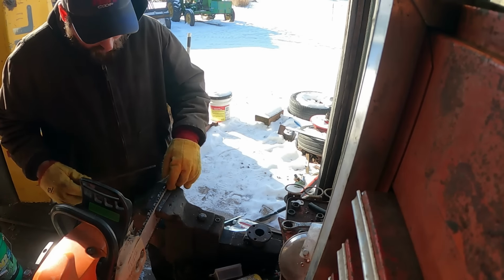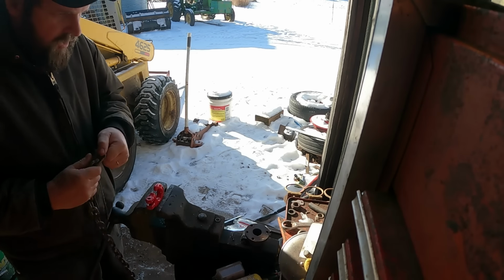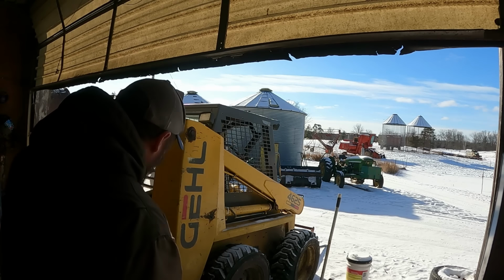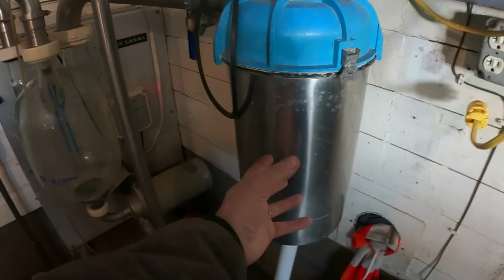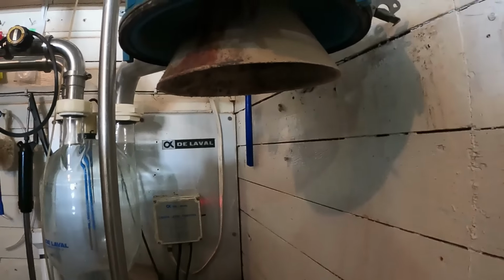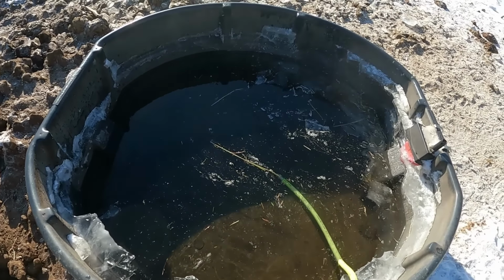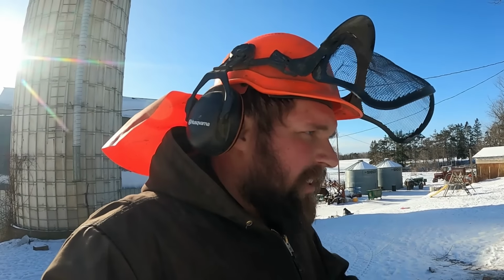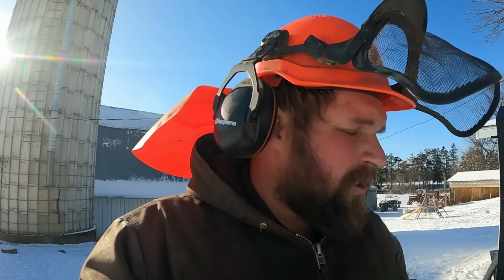Cutting Wood And A Couple Small Jobs On The Farm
The plan for the day is to head out and cut firewood, but before we can do that, we have a couple of small jobs that need to be done first.  First Alan, is going to change the hook on his logging chain to a different styled one.  Then, while the skid steer is warming up, Alan changes the gasket on the moisture trap in the milk house.  Finally, it's time to head out to the woods to drag out a log and split it.  Joshua helps out with loading the wood and they head back to the farm.